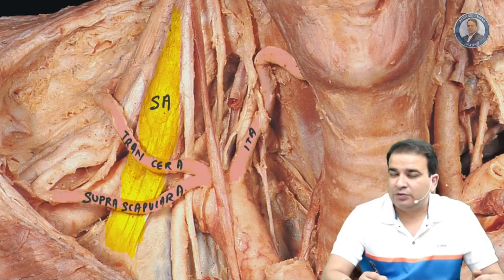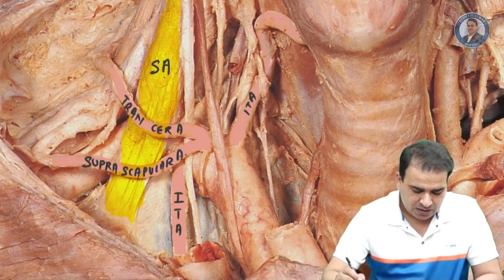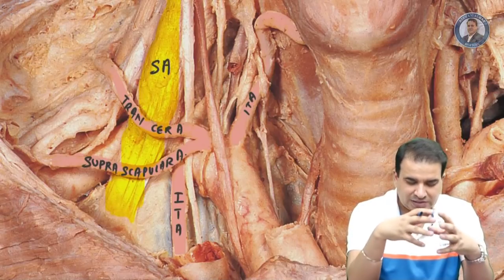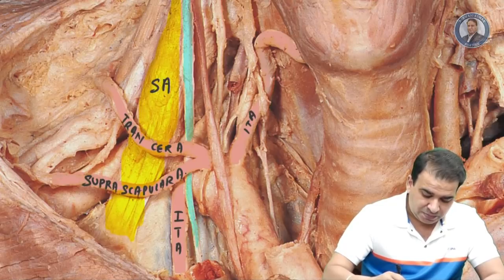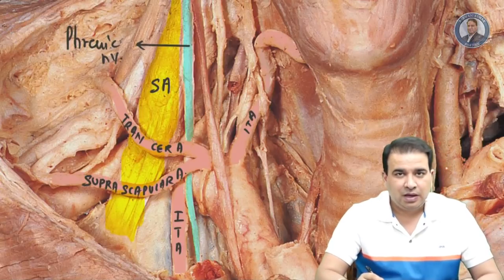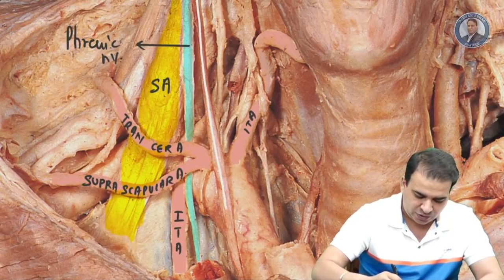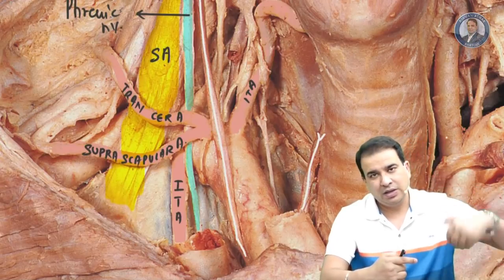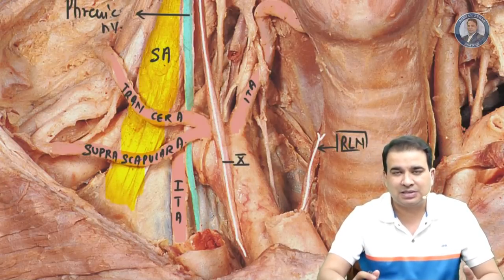Deep Structures of the Neck - NEET PG/AIIMS Anatomy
Dissected specimen showing the structures in the root of neck. With special emphasis on the relations of Scalenus anterior muscle

Free anatomy NEET videos by Dr. Ashwani Kumar